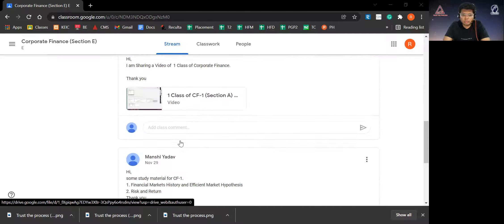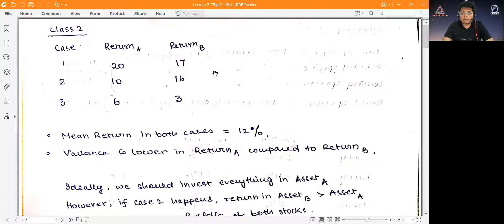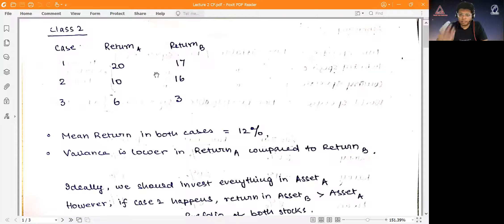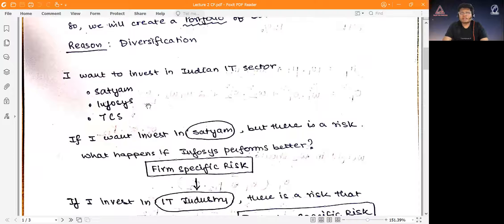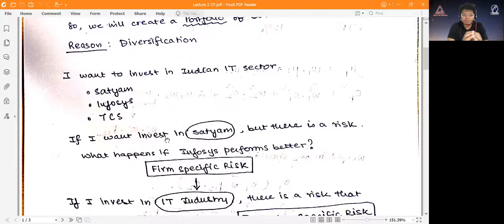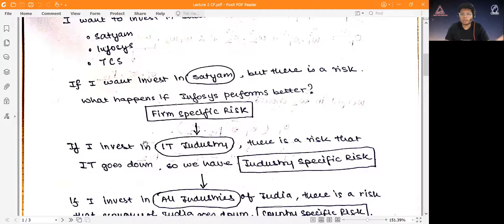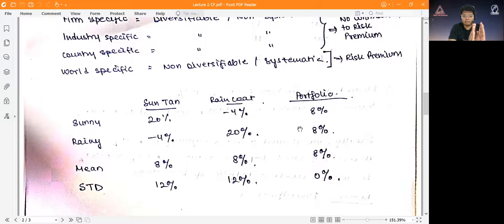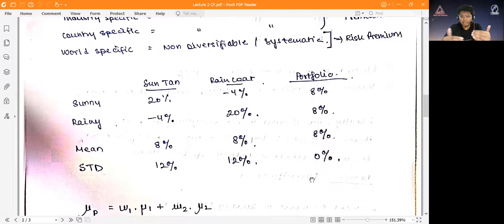Risk and Return - CF Lecture 2 Revision | Rohan Deb